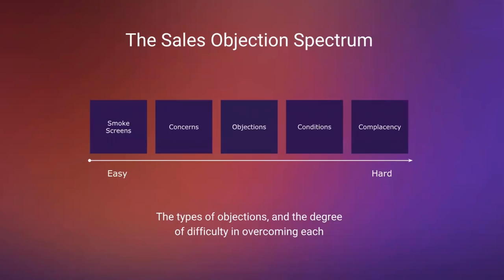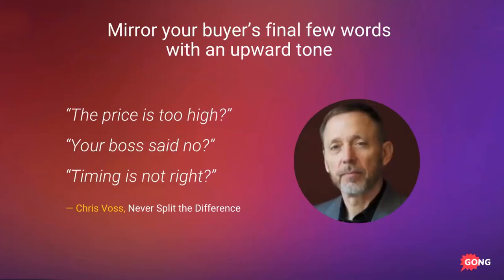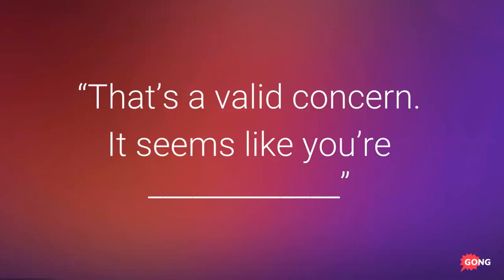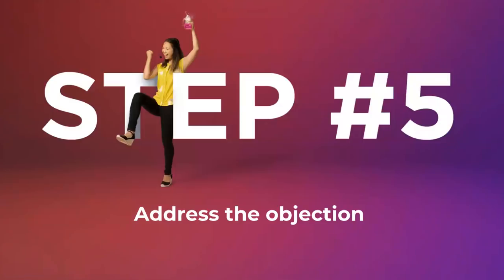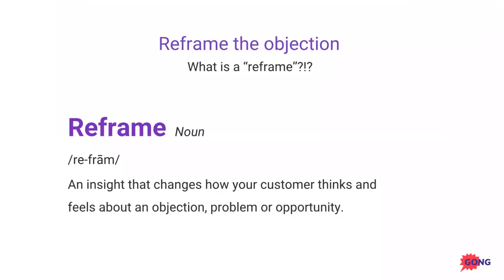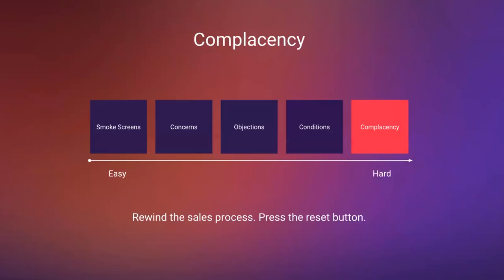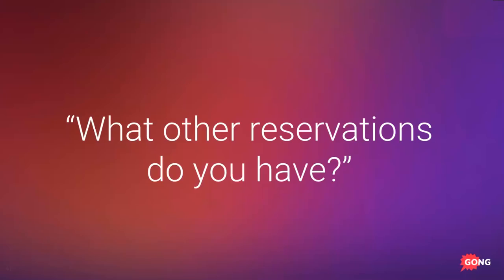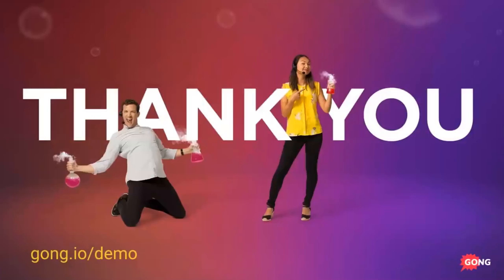Objection Handling: 7 Steps for Overcoming Any Objection In Sales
Objection Handling: 7 Steps for Overcoming Any Objection In Sales  - This is an sales training course on objection handling. Objection handling is one of the highest paid skills you can master in sales. Follow these 7 steps, and watch your income grow. You will learn some of the most powerful ways of overcoming and handling objections so you can close more deals.

Learn how Gong.io can help you have better sales conversations and close more deals by understanding what works and what doesn’t work in your sales calls.